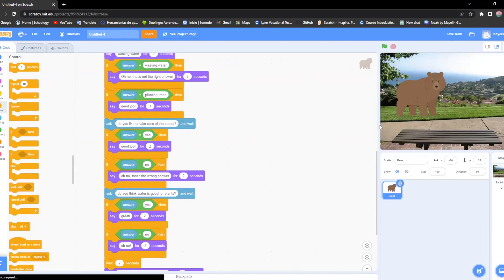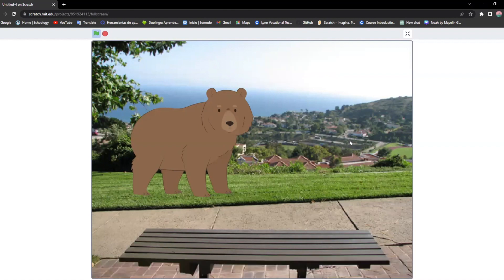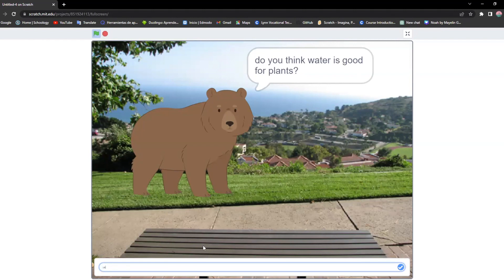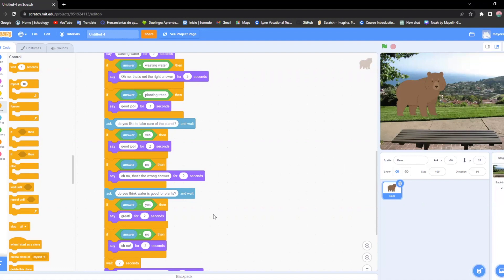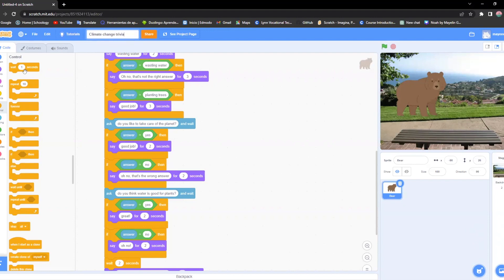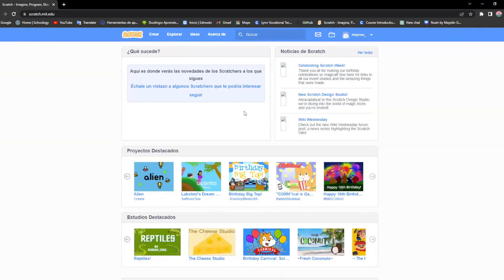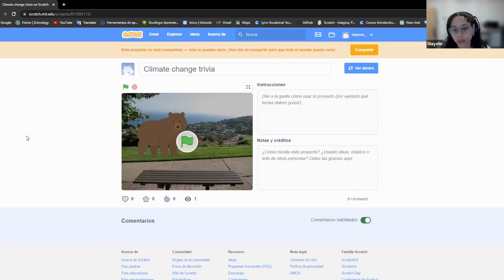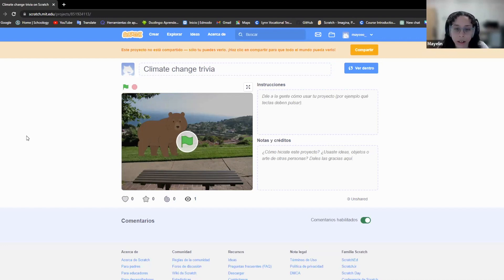Climate Change Trivia Game (Part 2) - Hour of Code | Scratch Tutorial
This Hour of Code computer coding tutorial was created by Mayelin, one of CodeSpeak Labs' high school students! She looks for different ways to take care of our planet and will teach you how to code a project in Scratch that asks you trivia questions on climate change.

✏️ WHO WE ARE: At CodeSpeak Labs, we empower youth to use tech to build a better world. ✏️